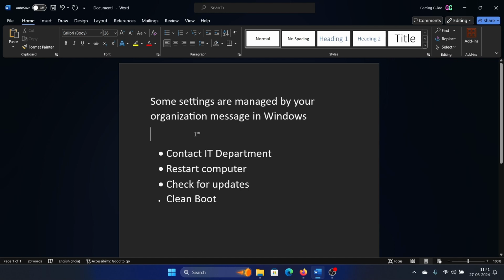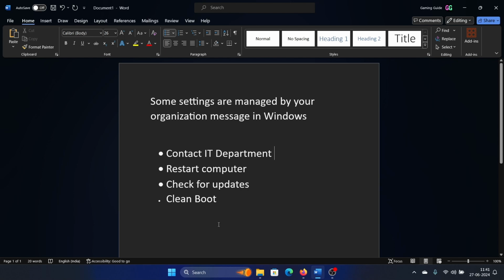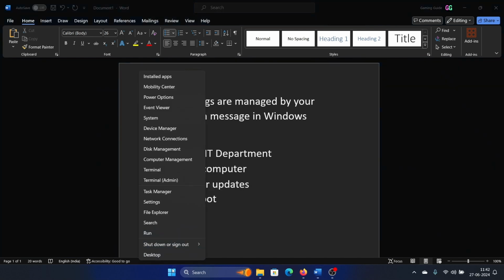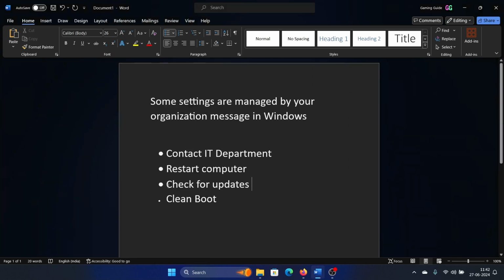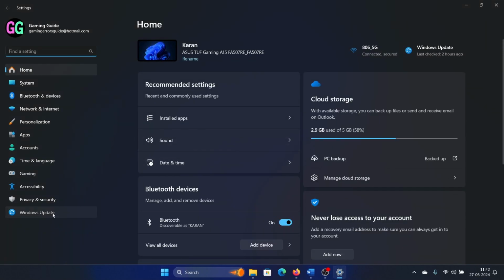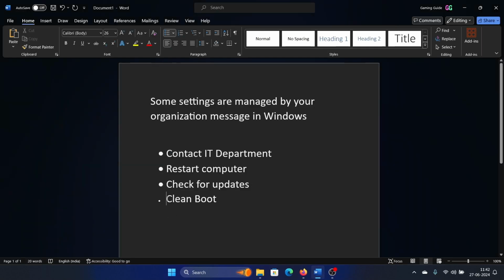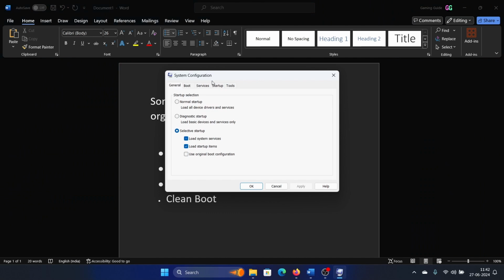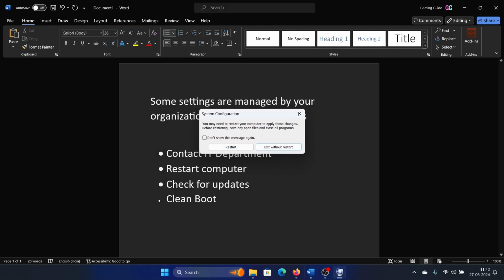How to Fix Some Settings Are Managed By Your Organization Message in Windows 11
Video Title: How to Fix Some Settings Are Managed By Your Organization Message in Windows 11

If you wish to Some settings are managed by your organization message in Windows, then please watch this video.